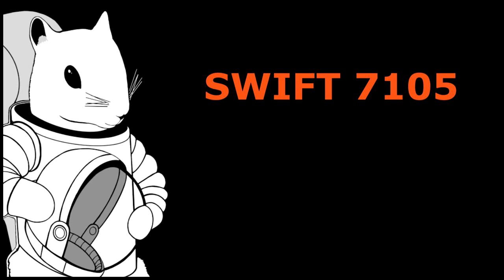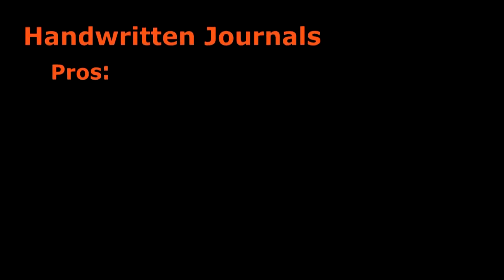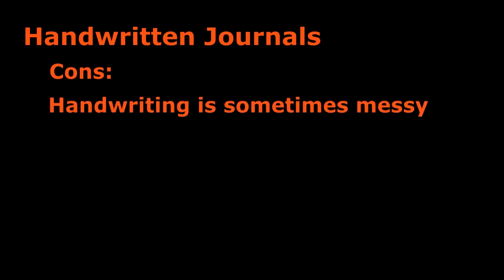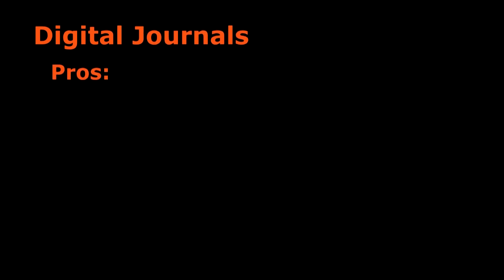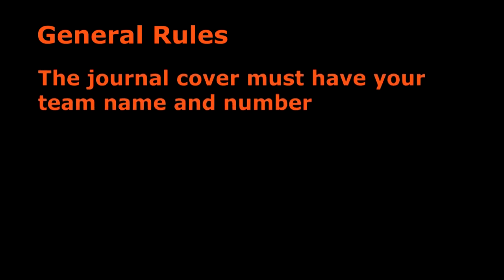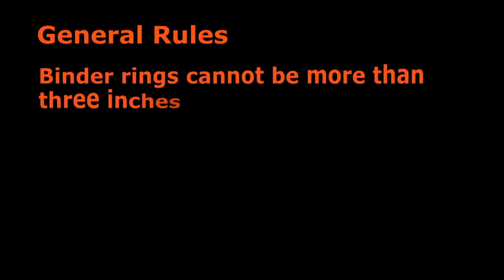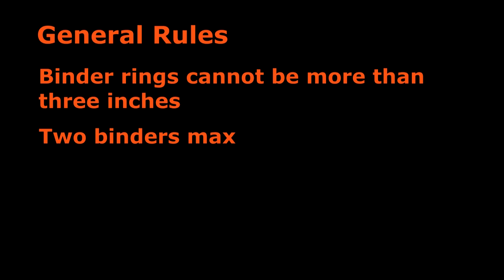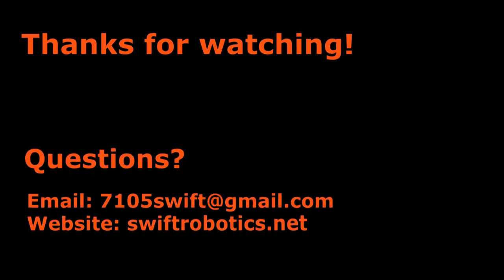FTC Engineering Notebook: Format & Rules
This video is on the general format options and rules for the FIRST Tech Challenge engineering journal.